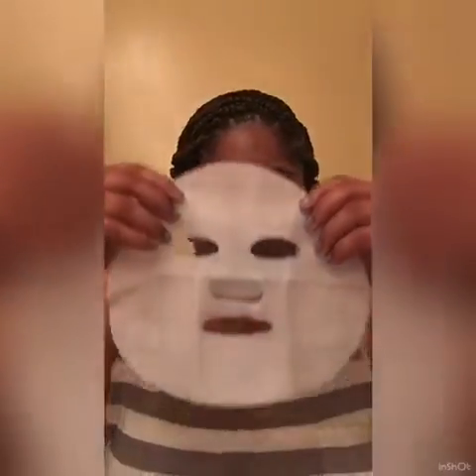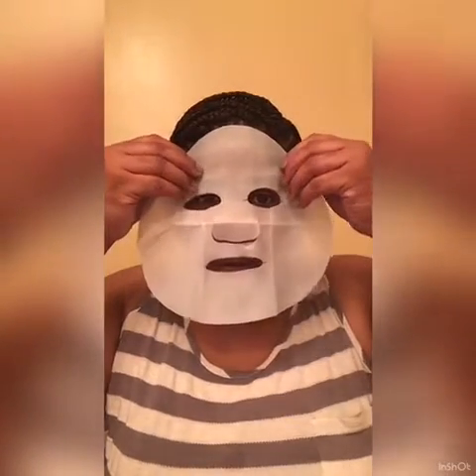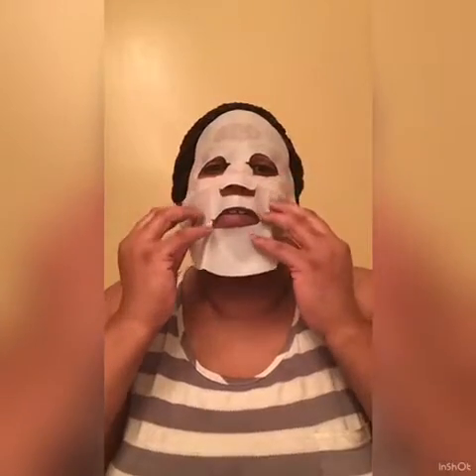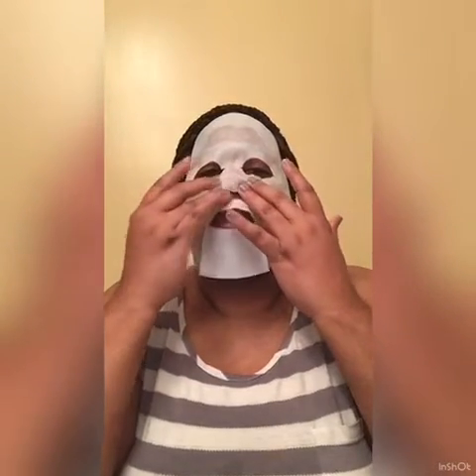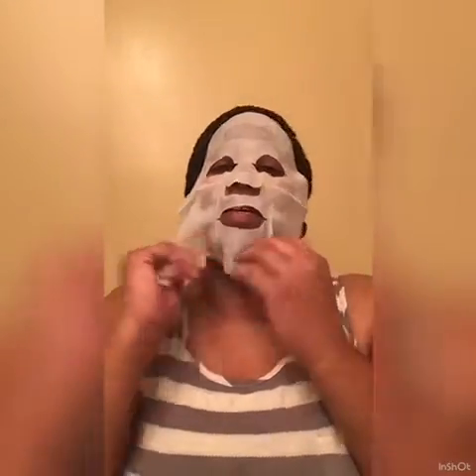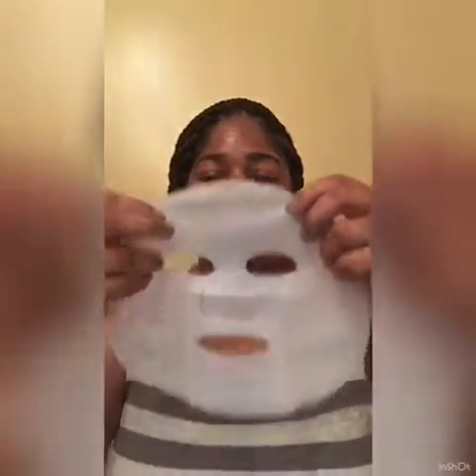MIDFLOWER...001PEEL MASK... RENEW RESURFACING 2020 REVIEW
Do You Wanna Send Me STUFF I LIKE GETTING STUFF:

Shawan Shenek
Dalzell, SC 29040